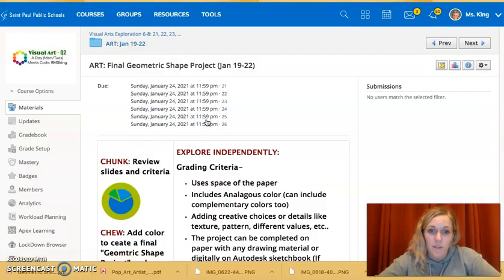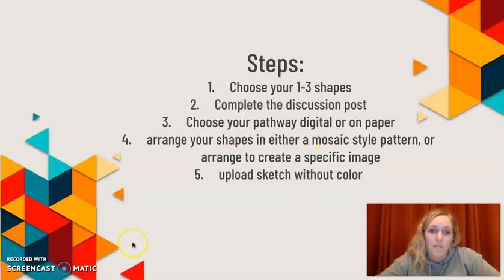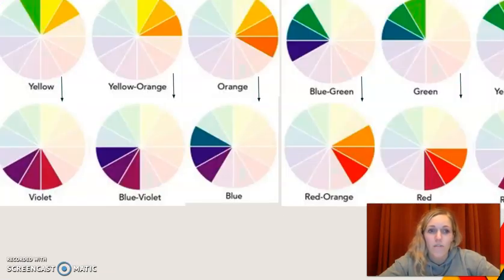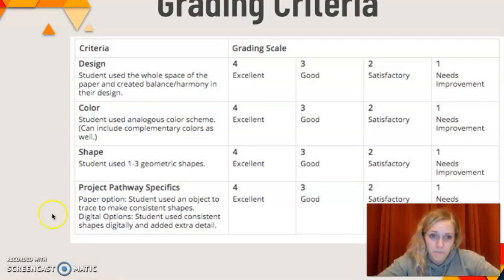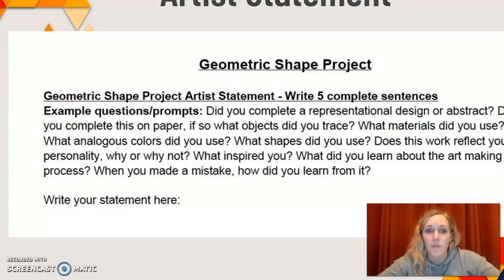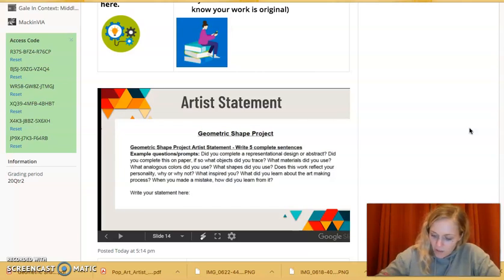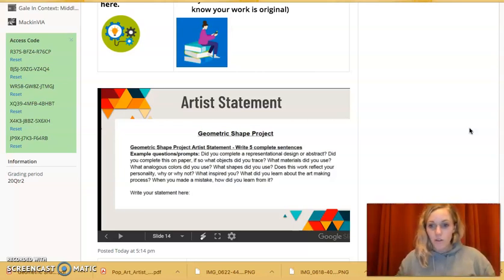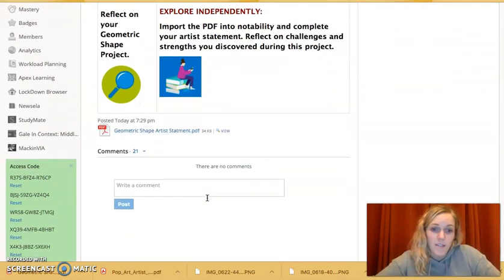Week 20 overview